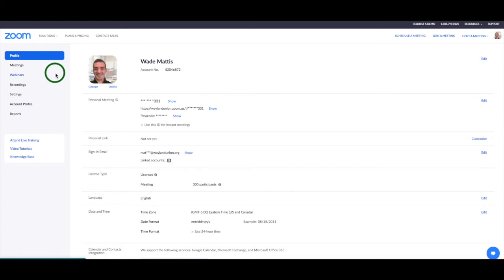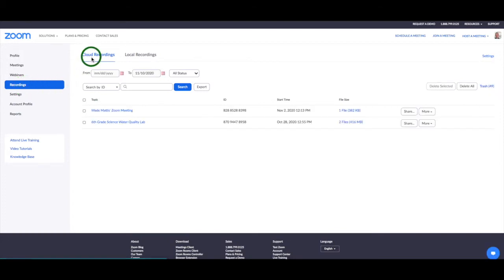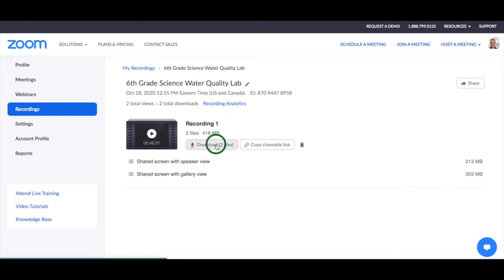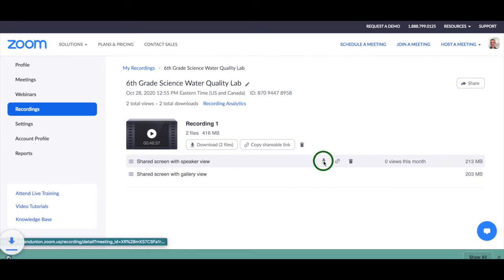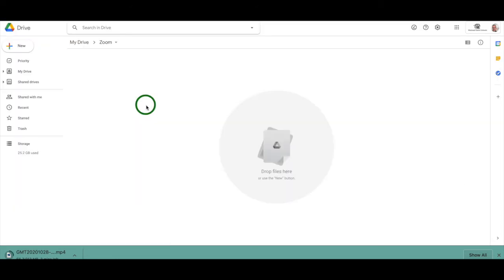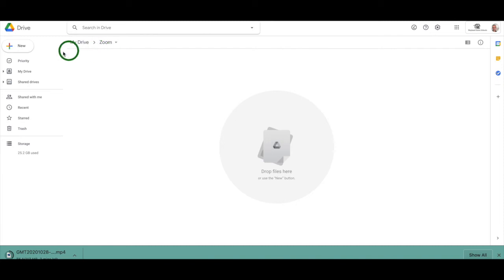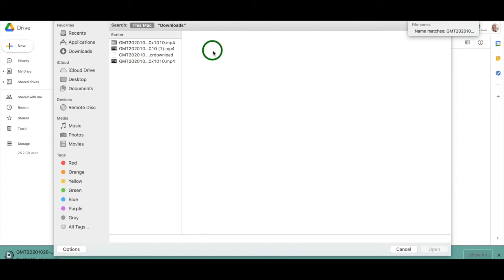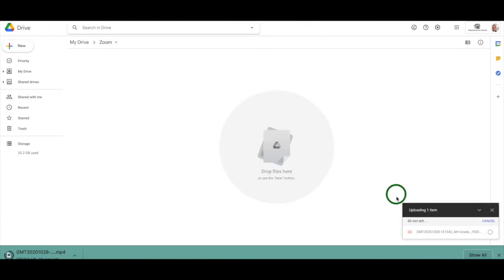Upload Zoom Recordings to Google Drive